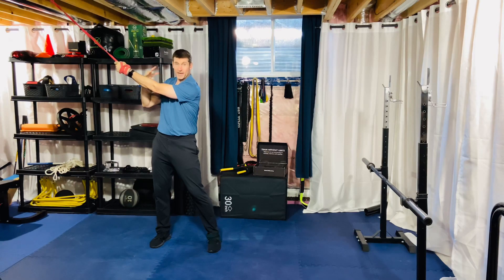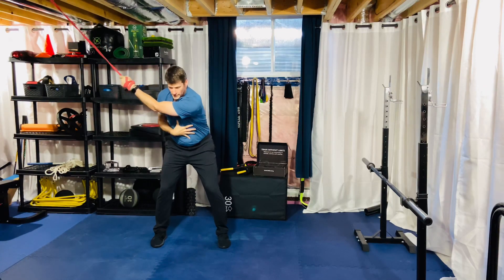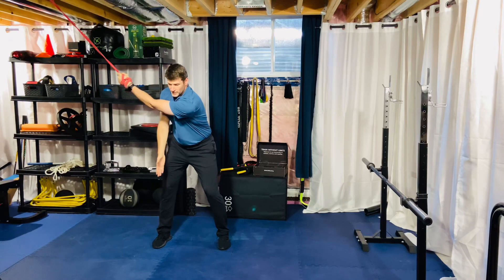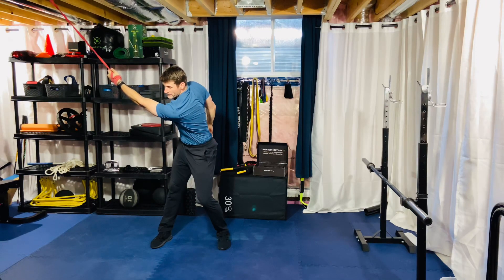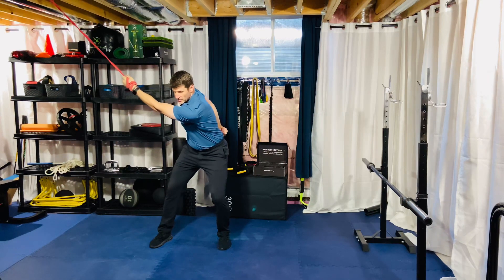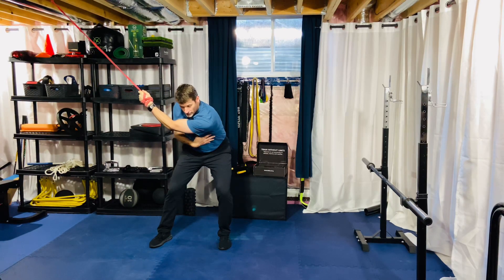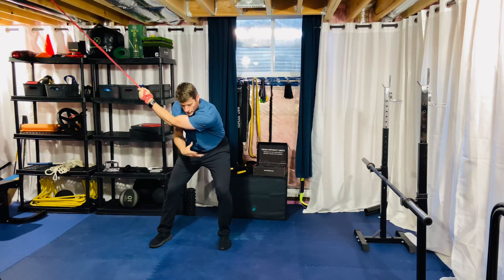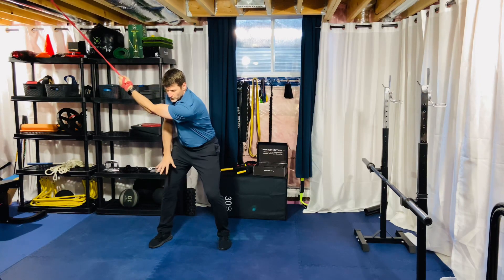Band Lead Arm Shoulder and Lat Stretch